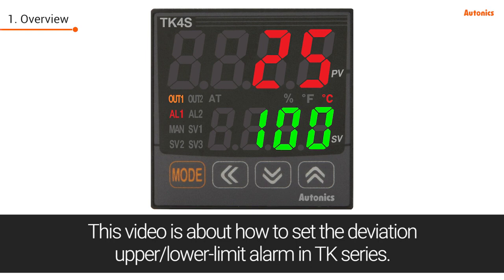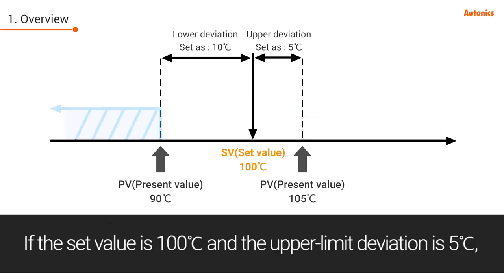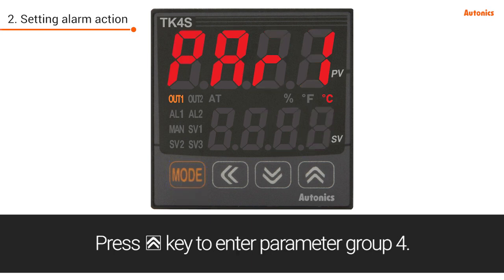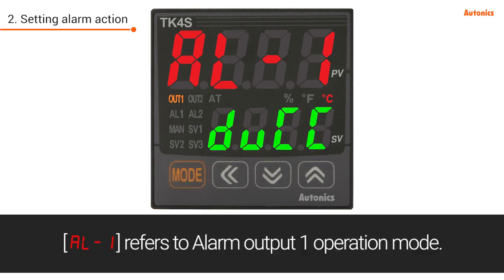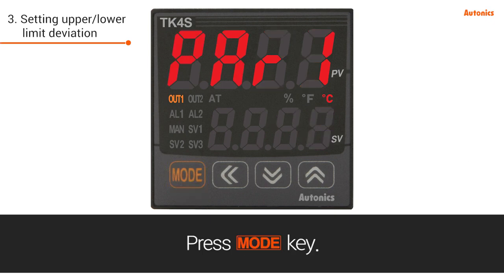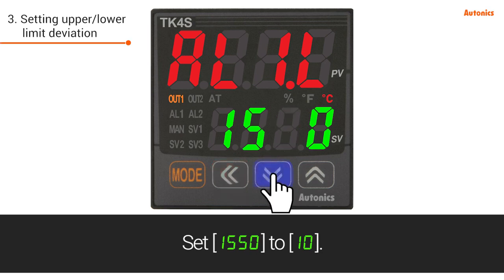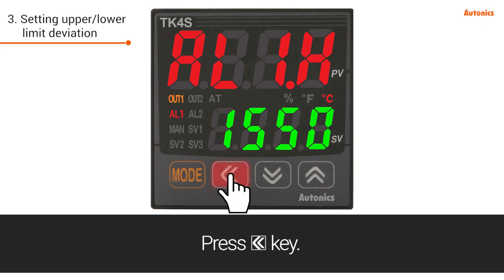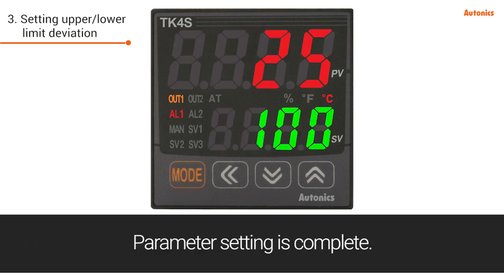Configuración de la operación de alarma, serie TK · Autonics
Aprende a configurar la operación de alarma de los controladores de temperatura de la serie TK de Autonics.
Eprom S.A., distribuidor oficial para España.